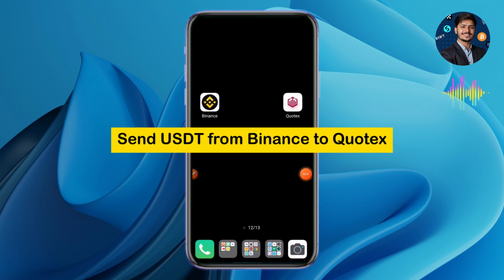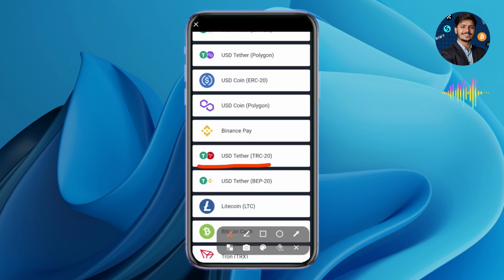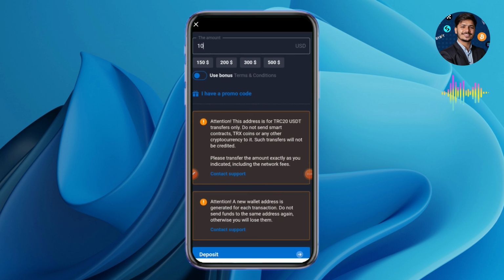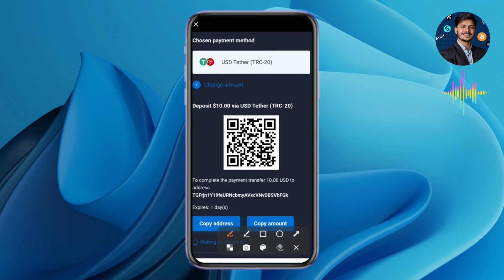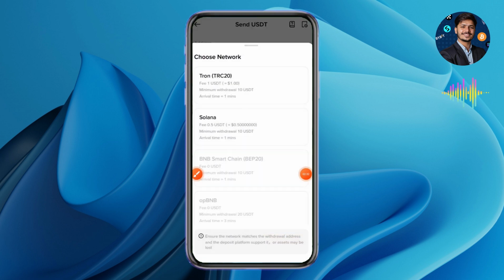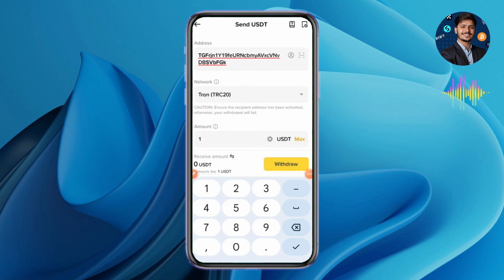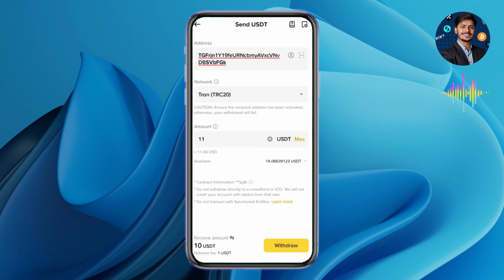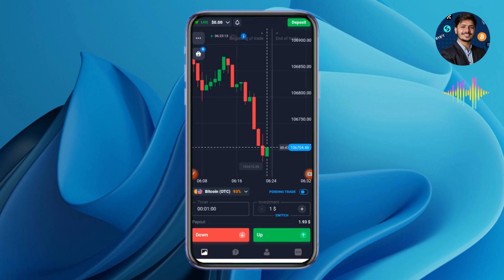How to Send USDT from Binance to Quotex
Learn how to send USDT from Binance to Quotex with this step-by-step guide. Follow along to easily transfer your funds between these platforms.